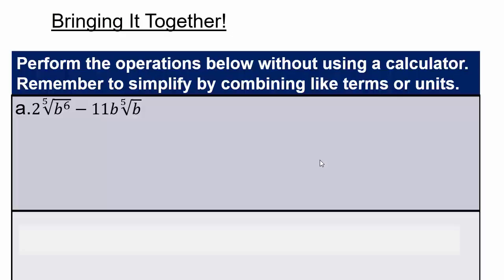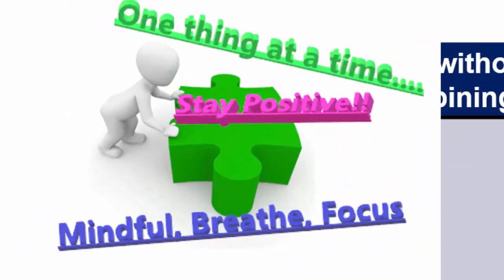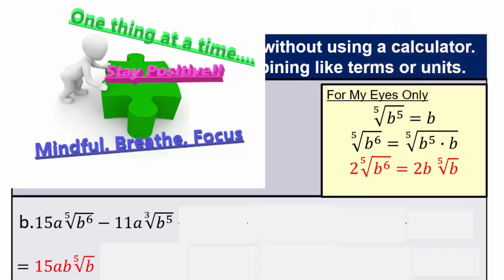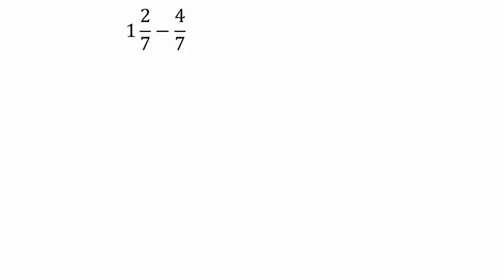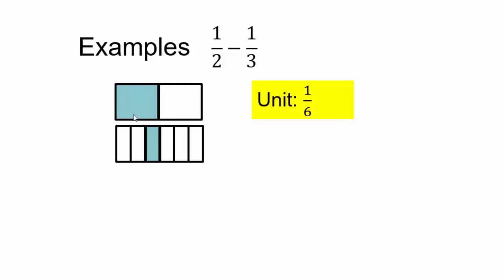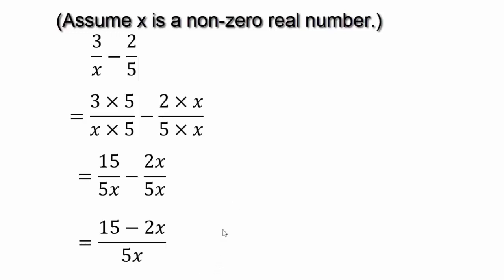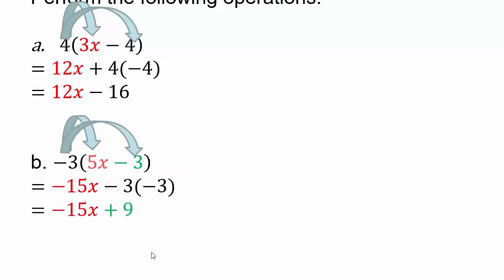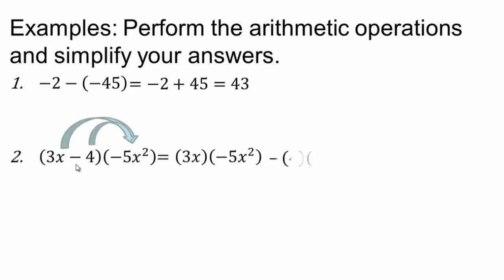Arithmetic Prereq Part 7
Subtraction of Rational Expressions